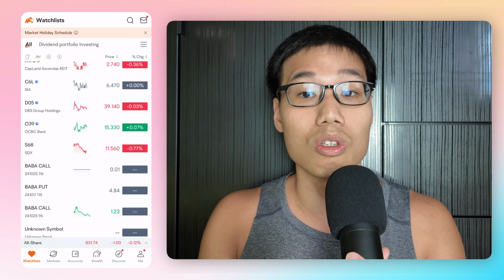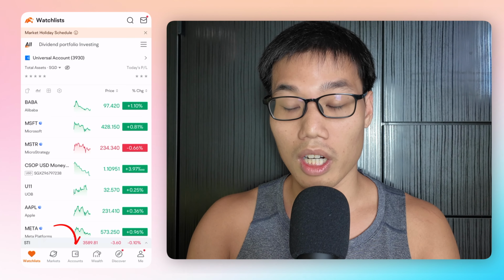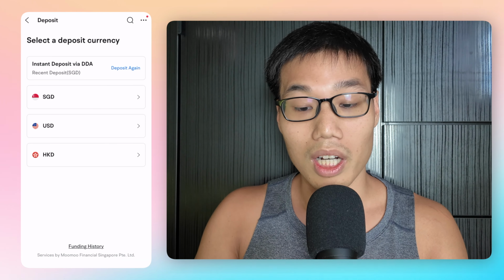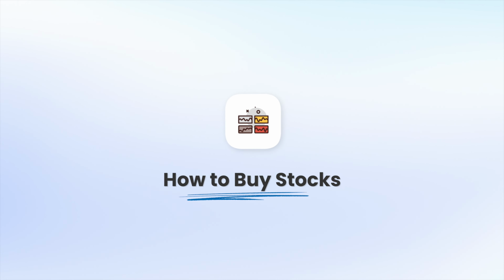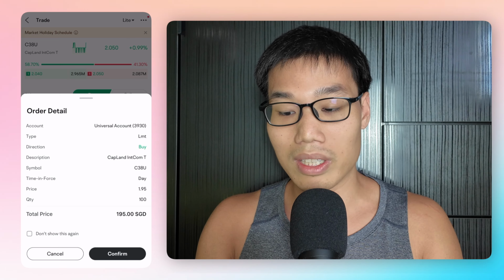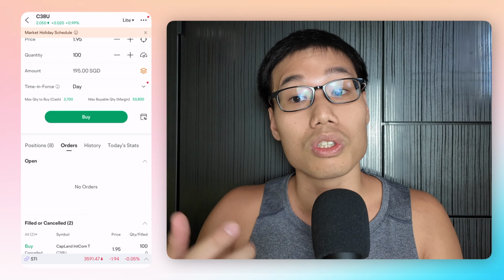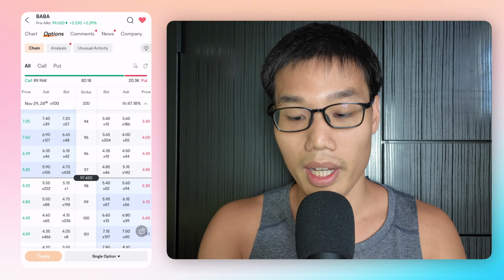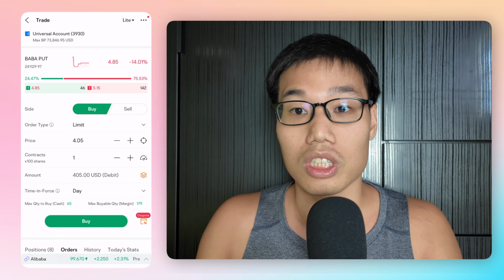How to Invest on Moomoo Singapore 2025 (Beginner Guide)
These are all the exact steps that I use every single month to buy my stocks and trade options in order to build up my passive income portfolio. Hope this helps you get started with investing to build your dream retirement portfolio hehe

Timestamps:
0:00 - Intro
0:30 - Watchlist Customisation
2:20 - How to Deposit Money
4:26 - Moomoo Singapore Promotion for Free Stocks
5:32 - How to buy Stocks
8:49 - How to Trade Options

Youtube Familia: 1676 (Over 1600 already, reaching 1700 soon lets gooooo, insane how fast this channel is growing even though I always hope for it to grow just a bit faster haha)